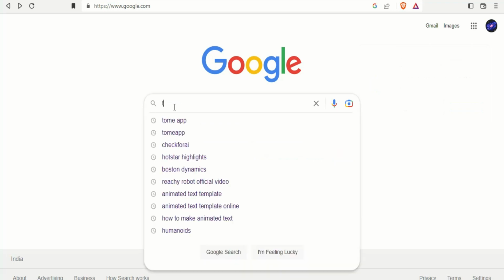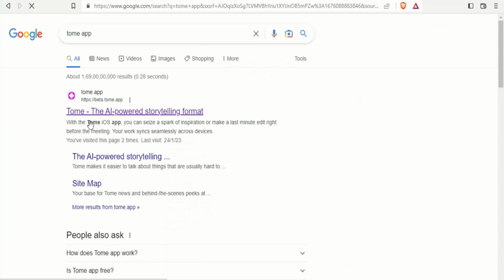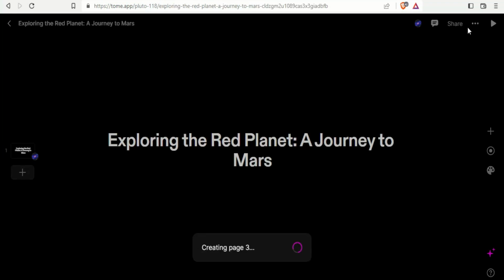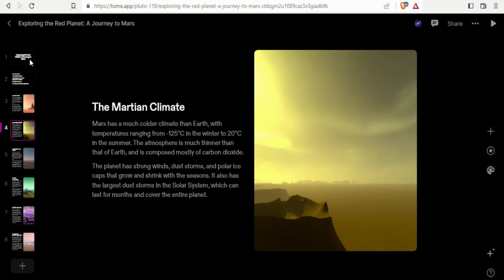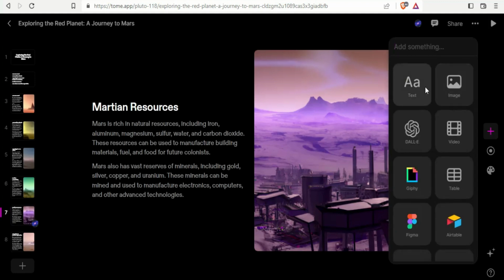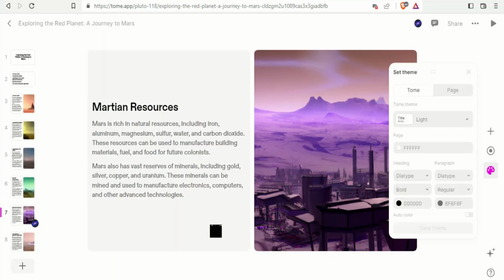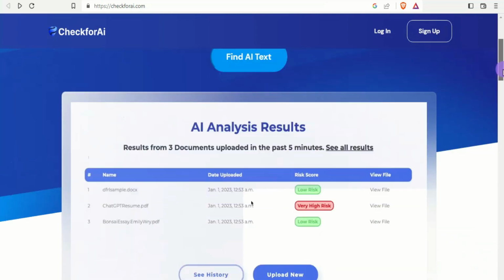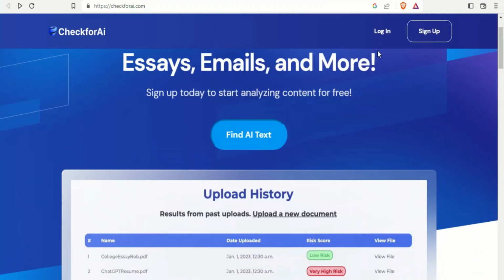AI Website for Presentation Making | Free PPT | AI Powered Websites | PPT Maker | Tome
Video Highlights 0--

How does Tome app work?
Is Tome app free?
What is the best AI website?
Which AI can create a website?
What are the 3 types of AI *?
एआई* के 3 प्रकार कौन से हैं?
fun ai websites
ai chat
ai chatbot
ai image generator
ai website design
ai online
ask ai
google ai
What are some cool AI websites?
Is there any AI website?
What is the most powerful free AI?
What's the most advanced AI today?
artificial intelligence websites
creative ai websites
ai websites free
free ai tools online
ai websites for students
best ai tools
ai websites art
best free ai sites
Where can I make a presentation for free?
What website can I use to make PowerPoint presentations?
Where can I make a presentation?
How do I design my own presentation?
ai presentation maker free
ai presentation generator
text to presentation ai
ai presentation ppt
presentations ai
free ai presentation templates
artificial intelligence presentation pdf
ai ppt make